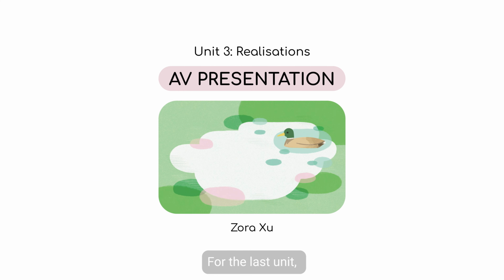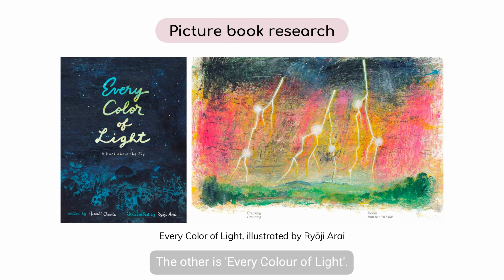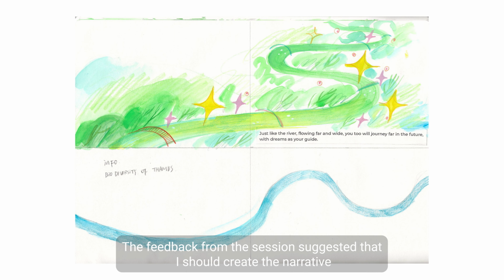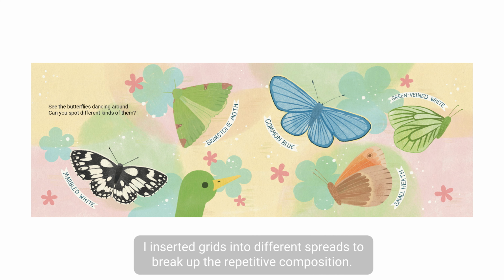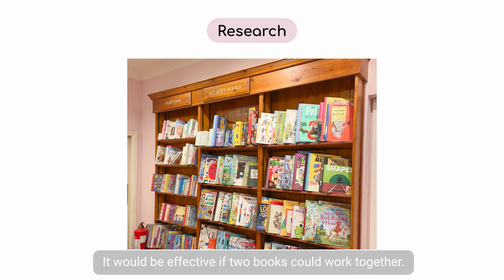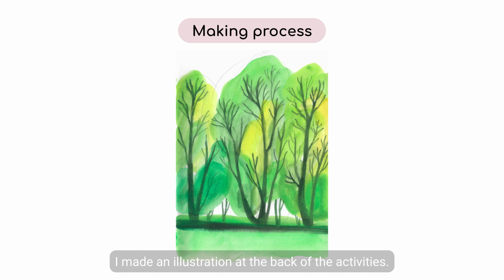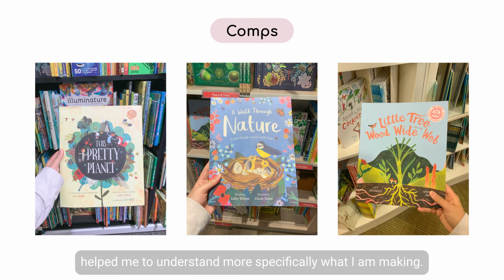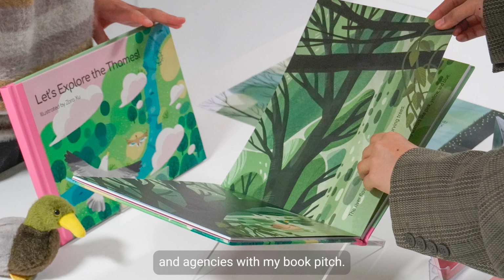Xu Zora AV Presentation Unit3